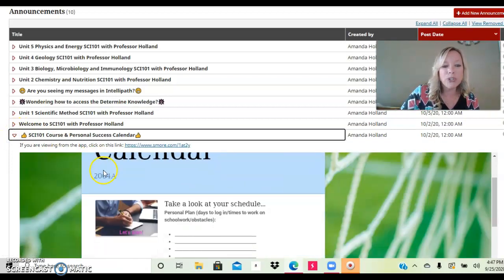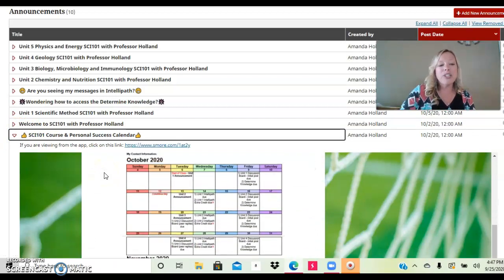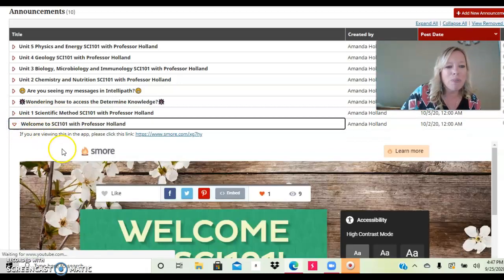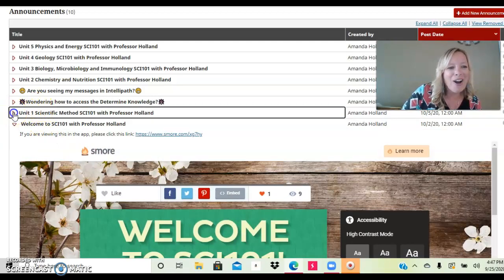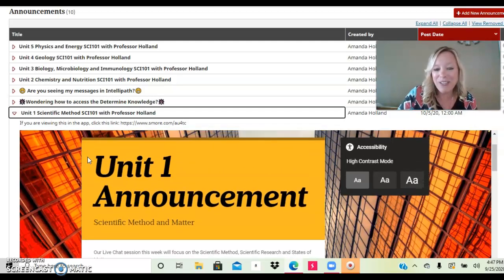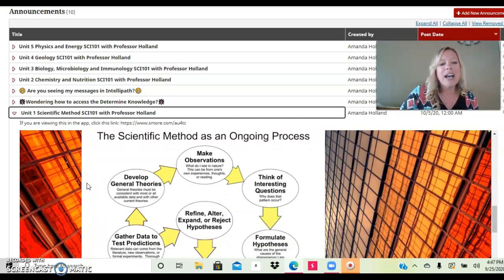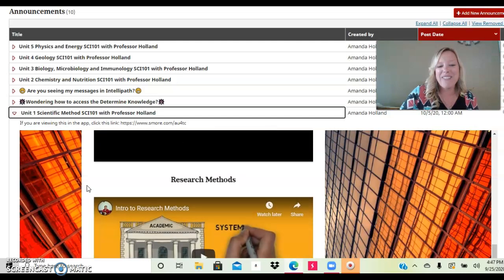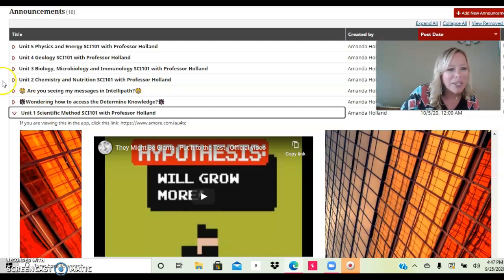SCI101 Unit 1